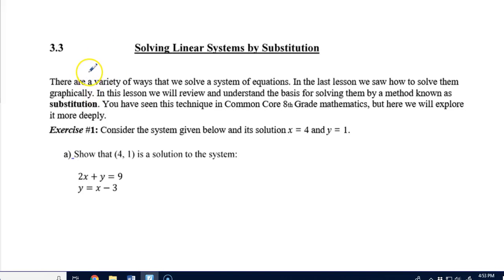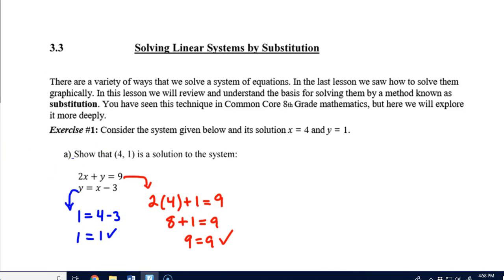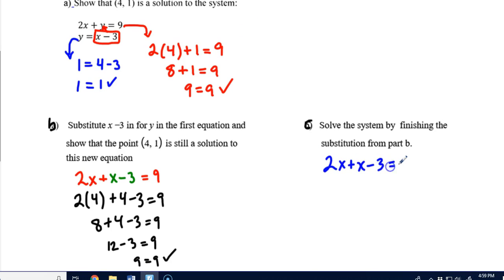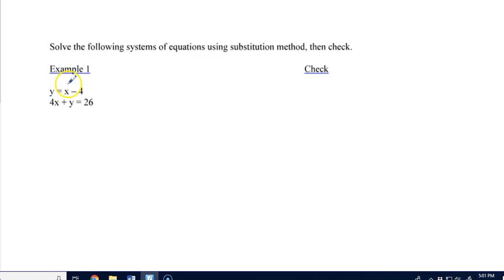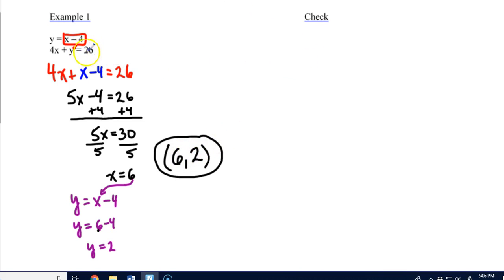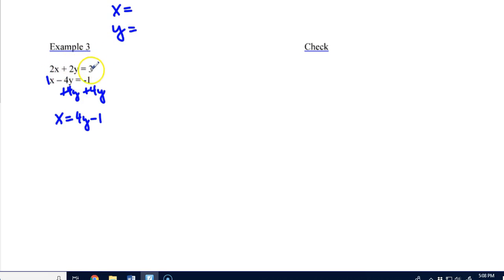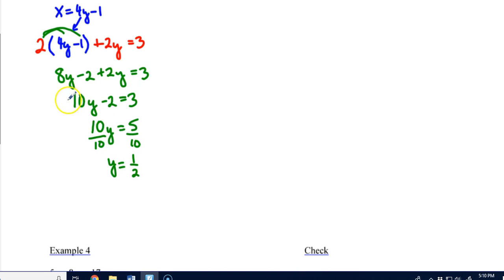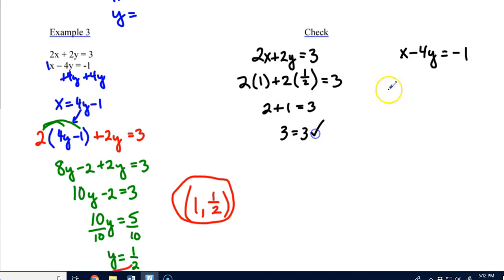3 3a Solving Linear Systems by Substitution